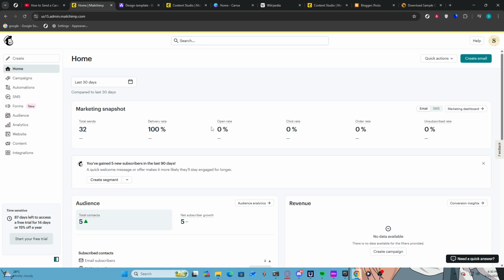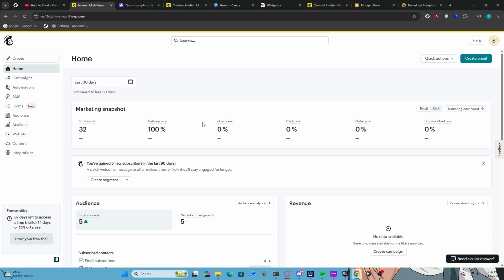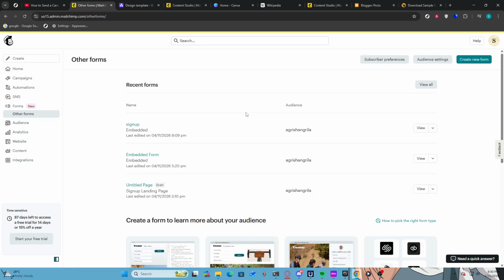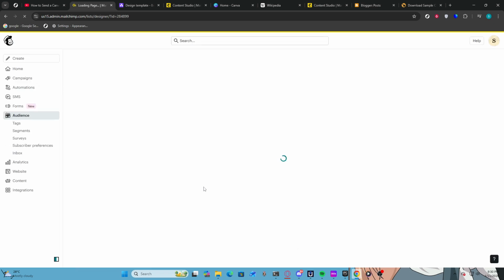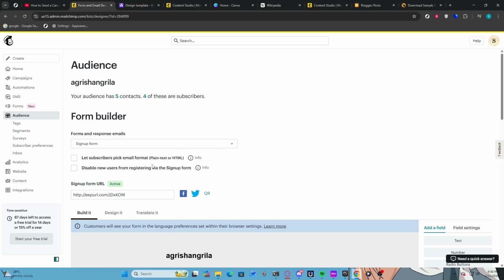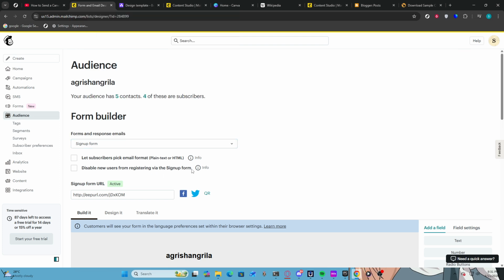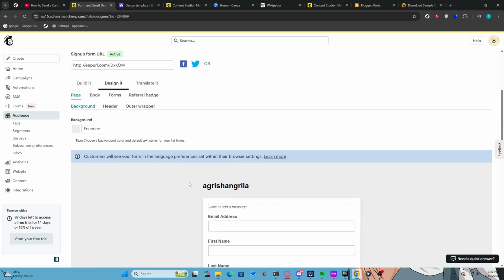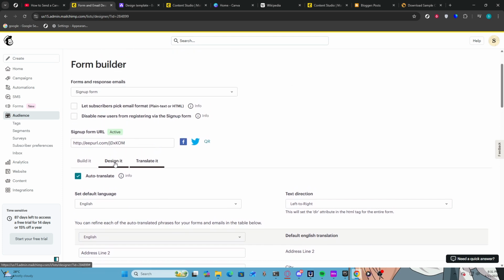How to create a contact form in Mailchimp[FULL GUIDE]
In today's Video we cover,How to create a contact form in Mailchimp.